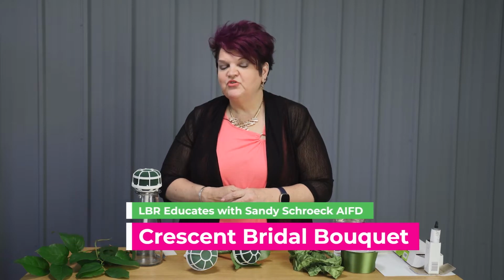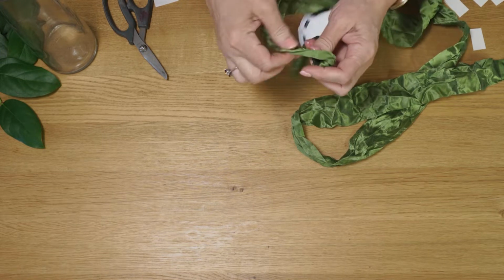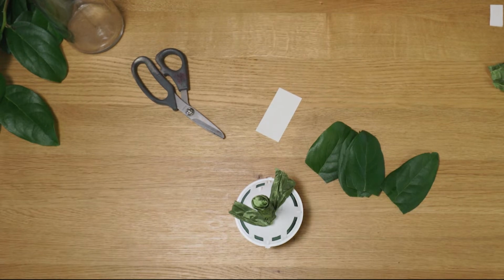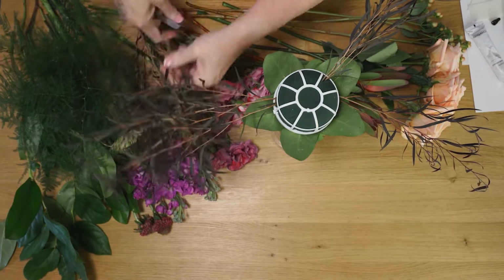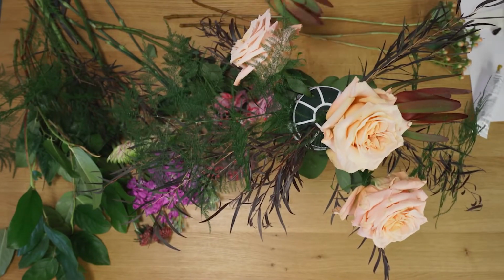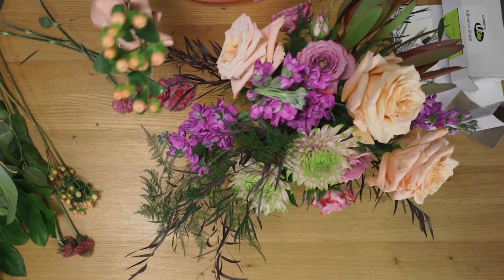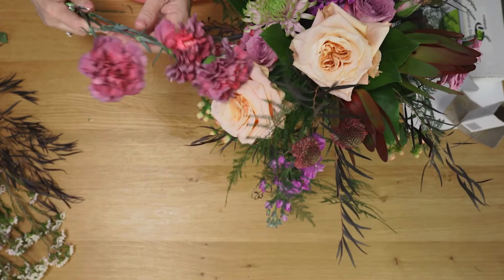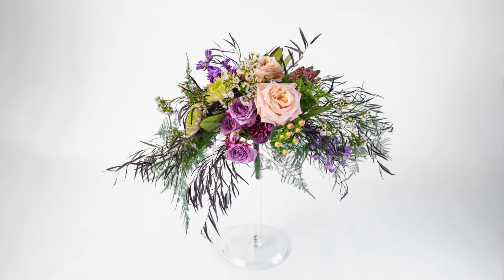How To Create A Crescent Bridal Bouquet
Learn how to create a loose open garden-style bridal bouquet in a bouquet holder. By using the foam holder your able to control placement of materials, create depth and movement with your creative floral designs.